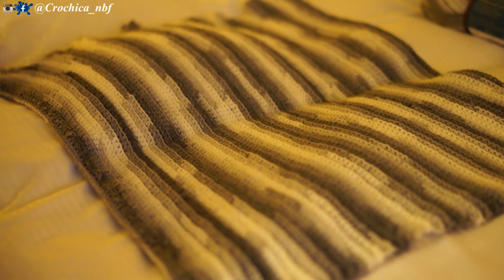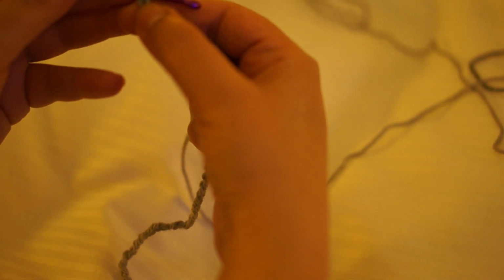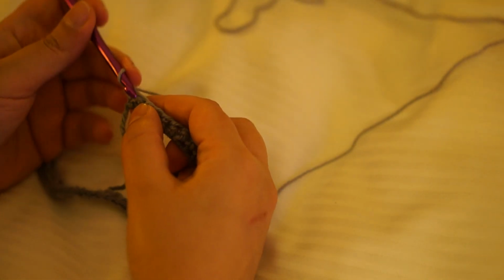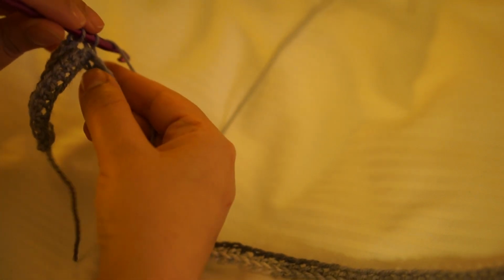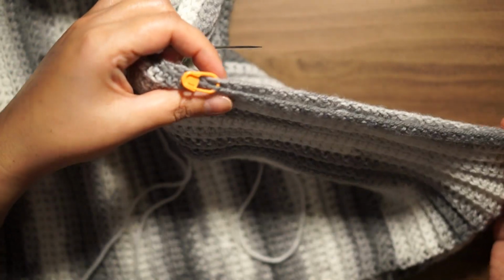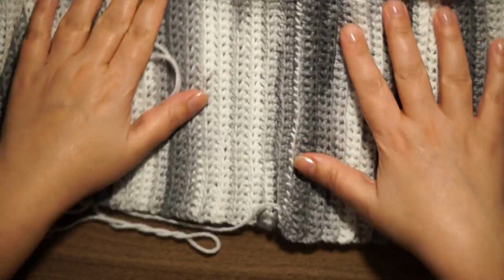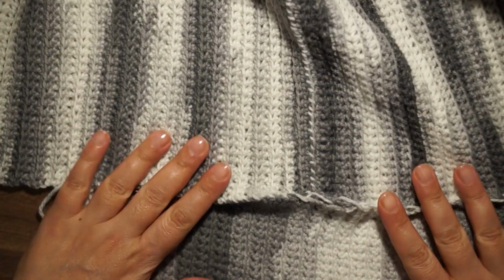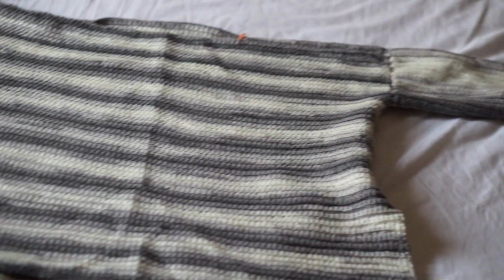How to crochet an oversized sweater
YARN USED : lion brand soft
CROCHET HOOK SIZE: 5.5 MM